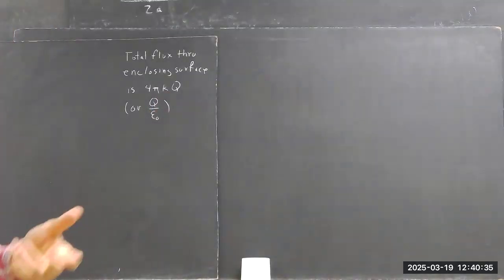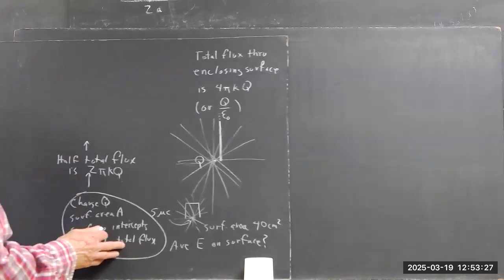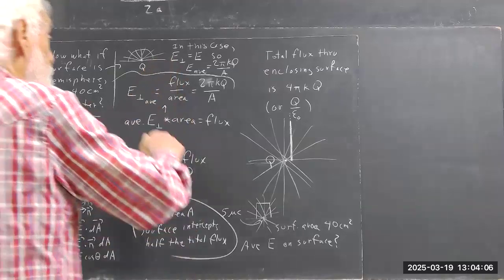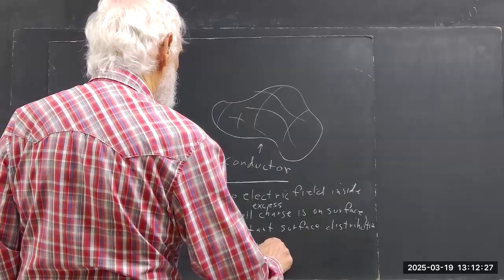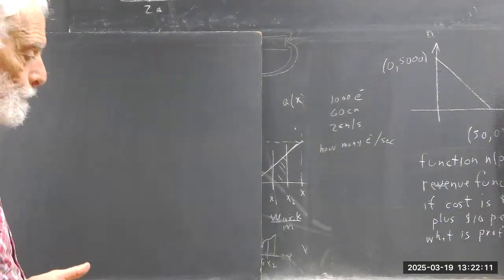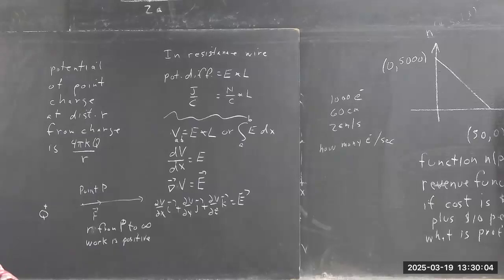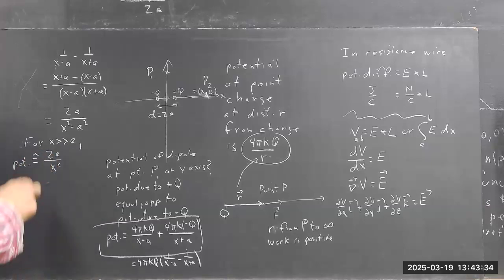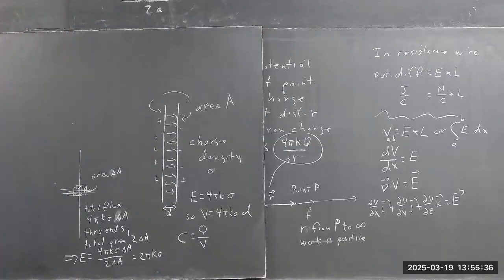daguniv_250319_Gauss_Law__electric_potential__dipole_potential__62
We look at Gauss' Law in situations other than infinite flat sheets of charge, cylindrically symmetric distribution and spherically symmetric distributions.  We apply Gauss' Law to the field at the surface of a conductor.

Note that it was stated that the charge on the surface of a conductor has constant area density.  This is so in many situations, but in general it is not so.
We also address the potential of a dipole at points along its axis, and at points equidistant from the two charges.